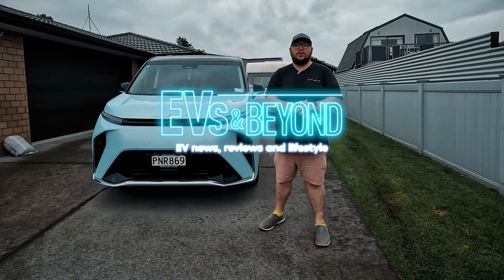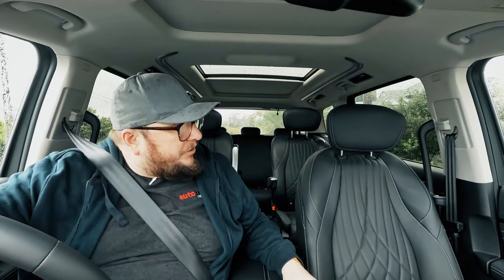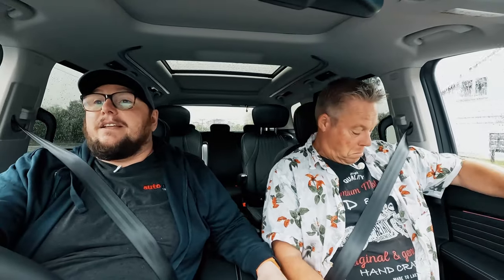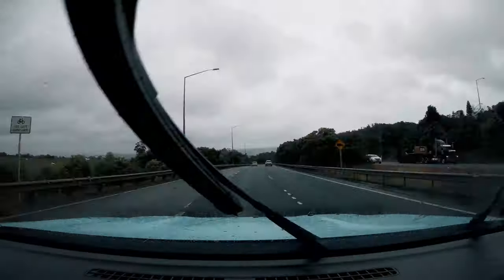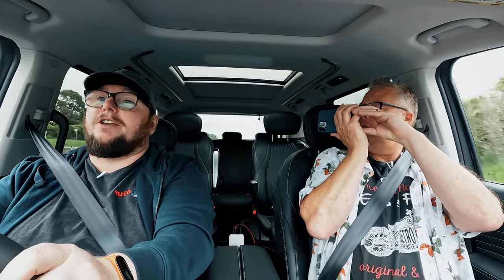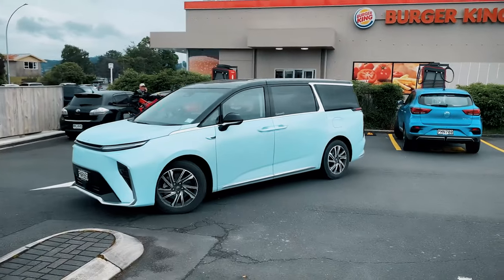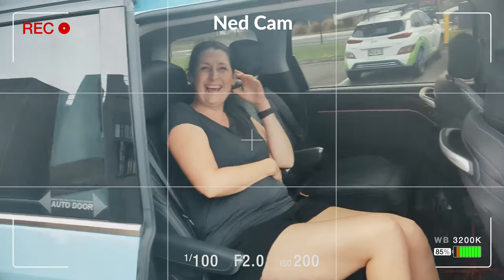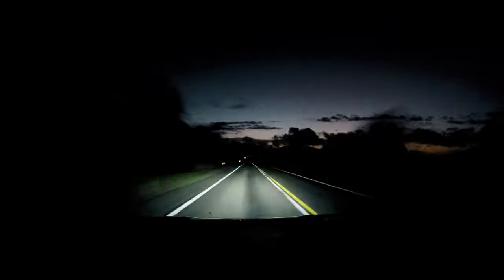1200km in a Chinese luxury minivan + Summer EV road trip tips (part 1 of 2)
In this video we travel 1200km in an LDV (Maxus) MIFA 9, travelling from Northland to Canterbury in New Zealand.

We charge at ChargeNet hyper chargers, and provide our tips for avoiding issues during summer road trip season.

This is part one of two videos.

For an accompanying story and more great content, visit evsandbeyond.co.nz